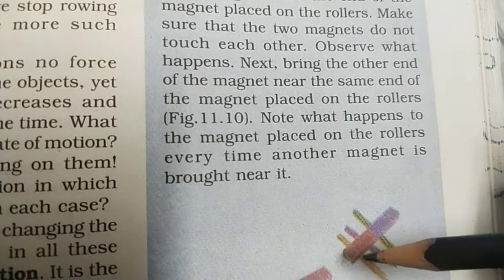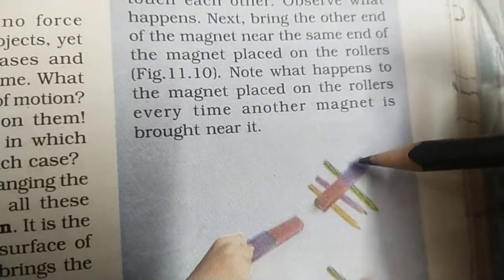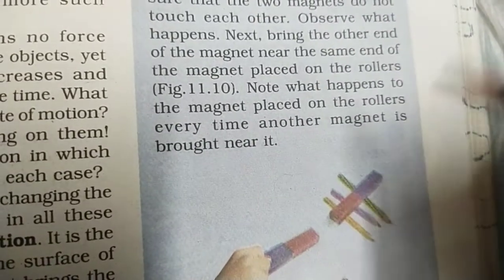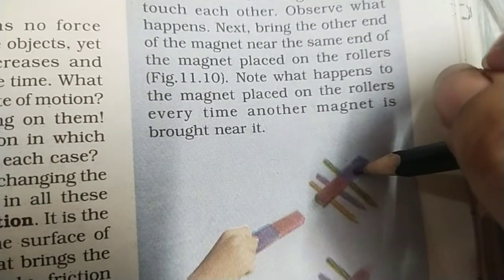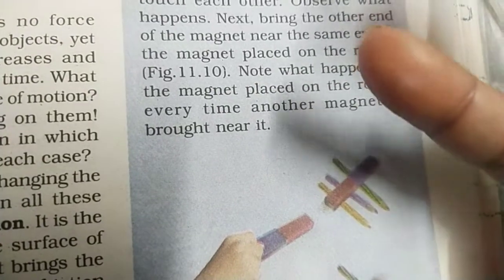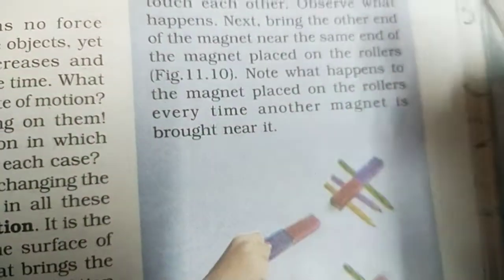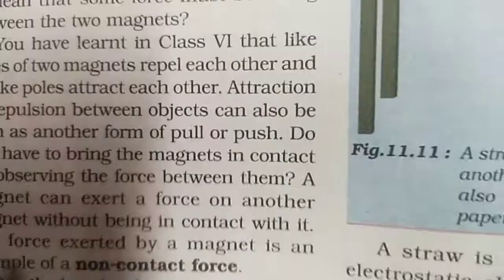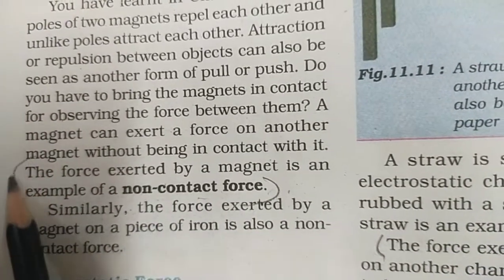Class-8 Science Chapter- 11 Force and Pressure